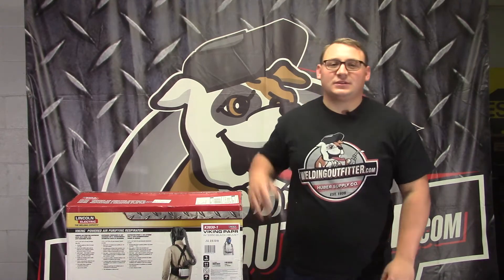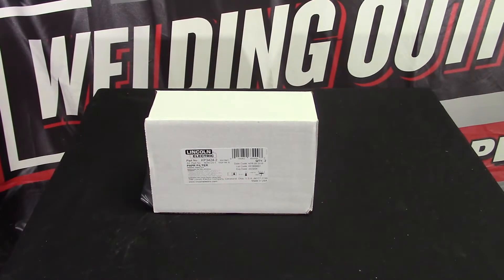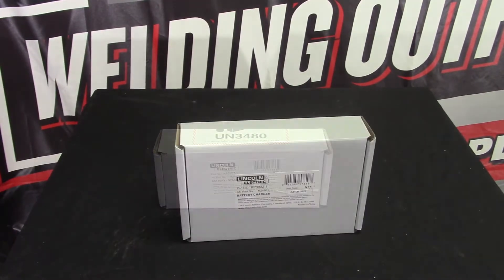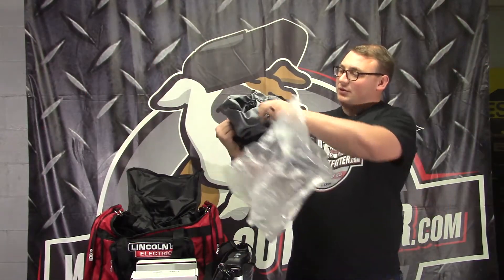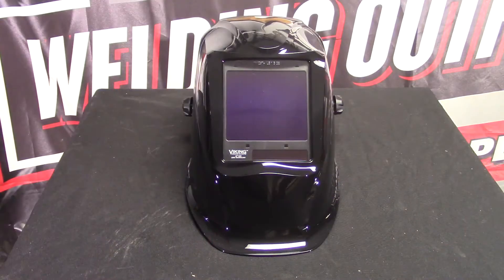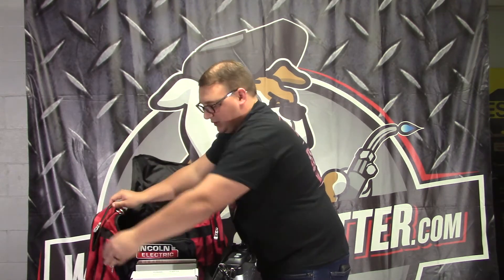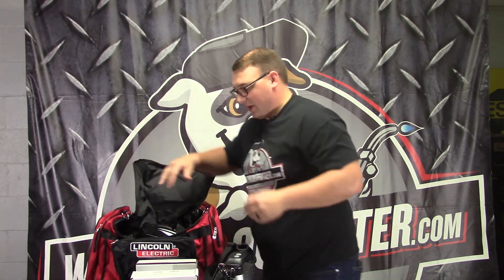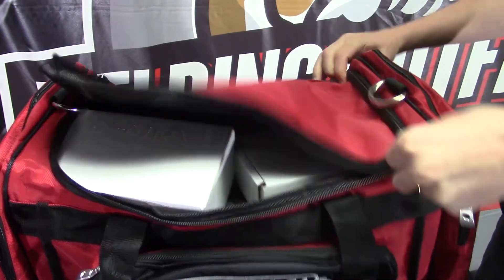Lincoln K3930 1 PAPR | Welding Outfitter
The Lincoln K3930-1 PAPR system can keep you breathing clean air in dangerous conditions for up to 8 hours. In today's video Cal does an unboxing of this state-of-the-art air purifier and showcases the items that come with this great product. Shop with Welding Outfitter to receive a FREE battery with the purchase of this product ($200 value).